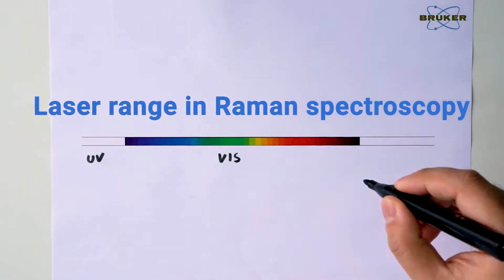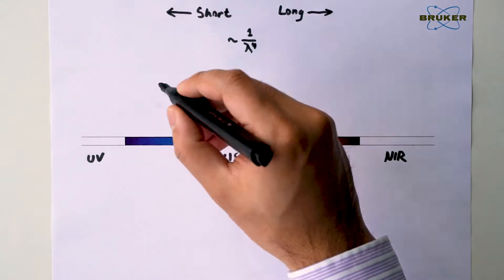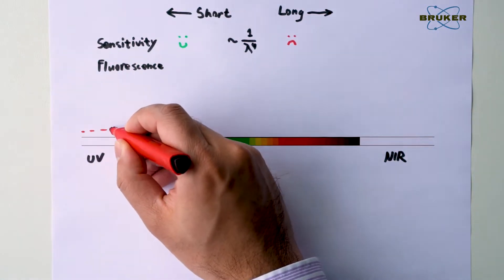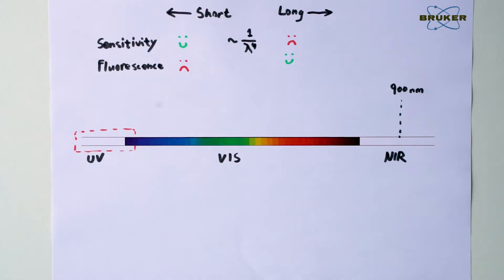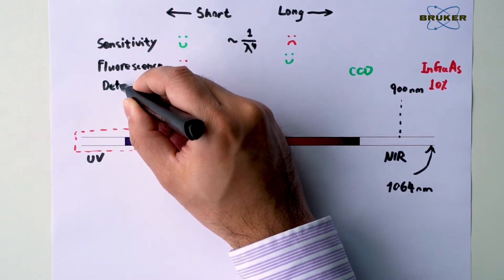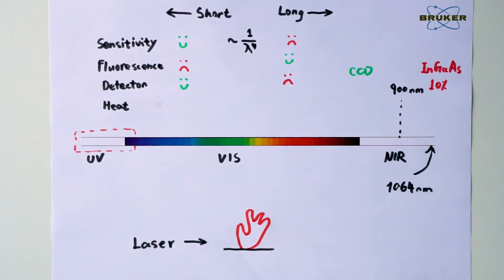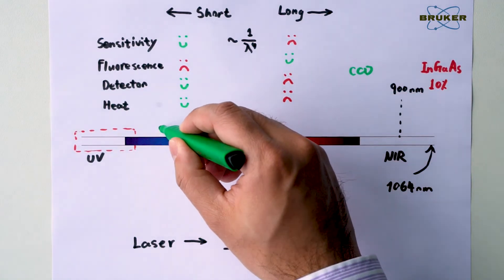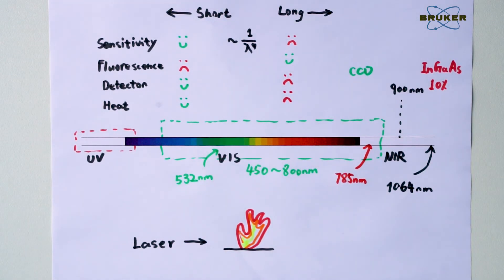The Lasers for Raman Spectroscopy | Raman for Beginners | Range of Laser Wavelength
What is the usual wavelength of the laser in a Raman experiment? Why do we mainly choose visible lasers and what’s got the detector to do with that? All these questions will be answered in this video. We explain where the laser “sweet spot” lies and how this relates to the choice of laser wavelength